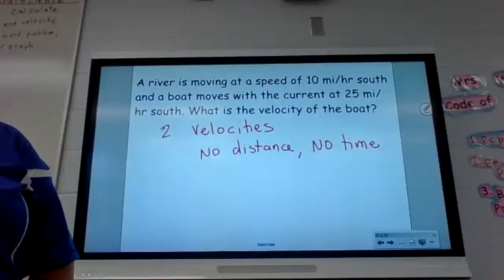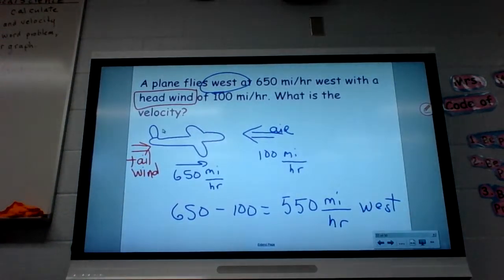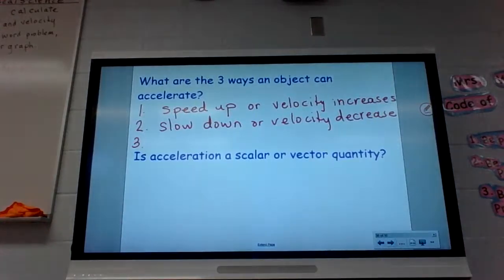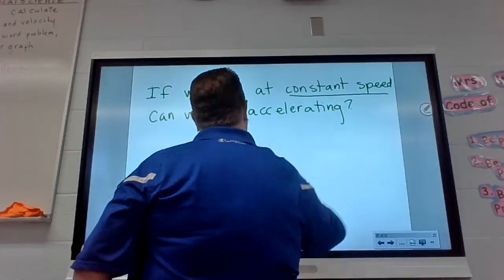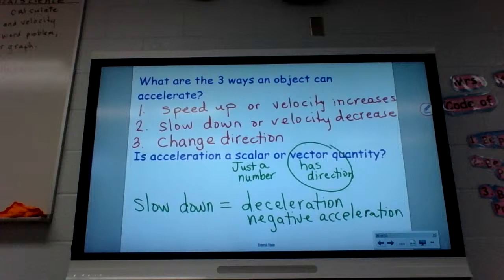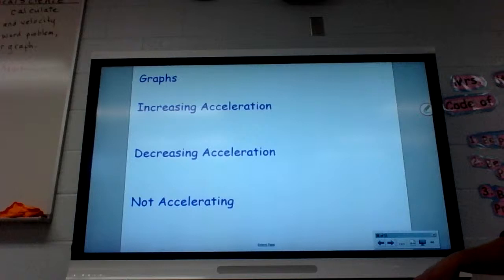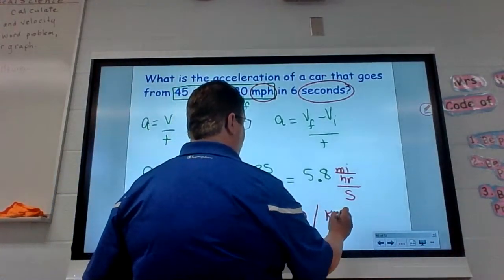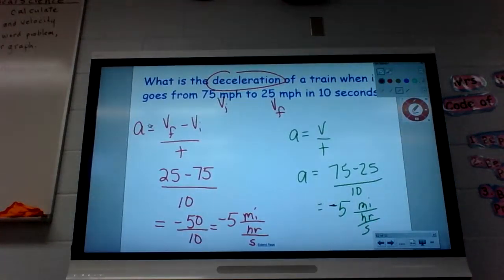August 29 2019 Phy Sci Velocity/Acceleration